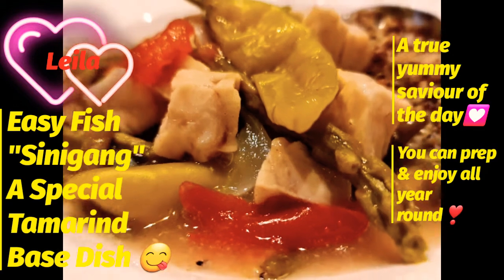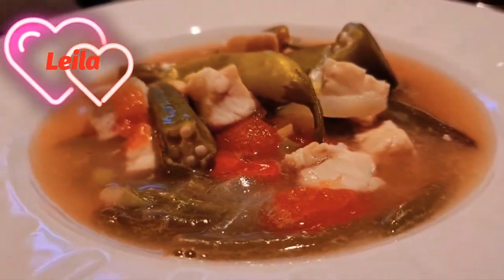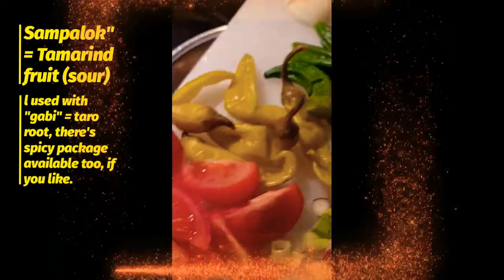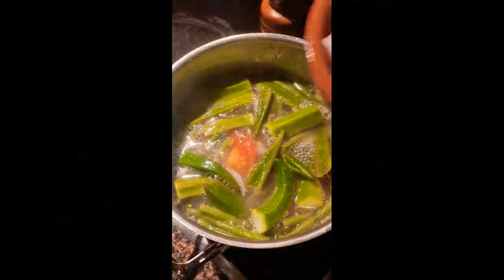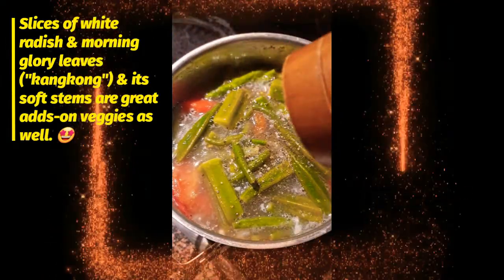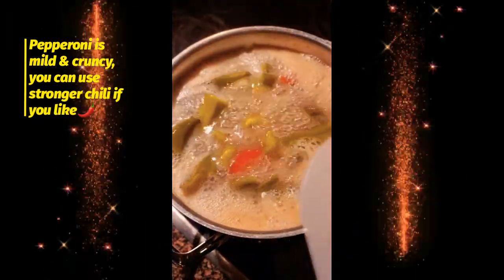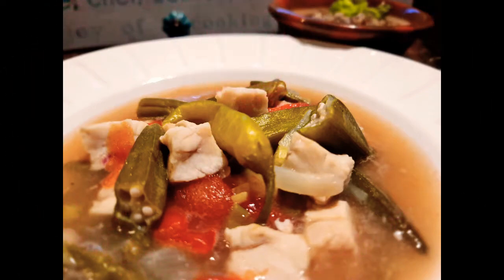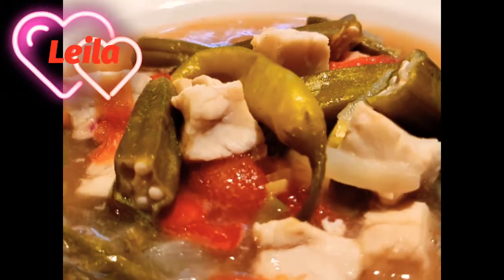Seafood "Tamarind Based Soup" Lots Of Options Throughout The Video Too. "Sinigang" You Want Try Now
So easy and healthy options to add-up to your weekday or weekend menu. For yourself, for your family and friends too.

About cooking, easy to follow healthy, light fusion recipes and fitness workout too. Or just living a simple life, out and about. Surely you'll find something for you here.

Your time and support is greatly appreciated, always.

Leave your comment(s), suggetstion(s), or question(s), if you have any, and I'll get back to you asap.

Stay safe, healthy, happy and connected.

Lots of love to all!

Gadgets:
Samsung Note 20 Ultra 5G
JVC Bluetooth Water Proof Speaker
JVL Tune Wireless Earbuds Earphone
Tripod/Selfie Stick Benro BK10

Video Editor: Film Maker Pro